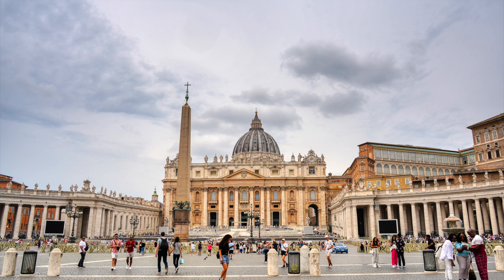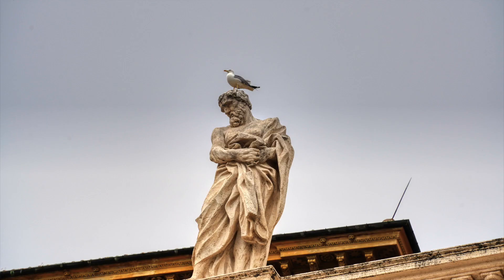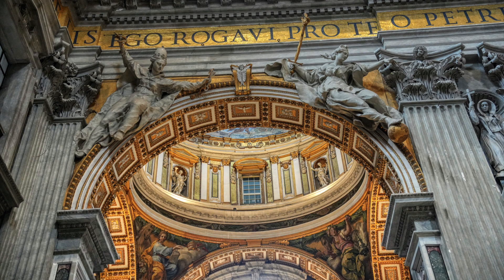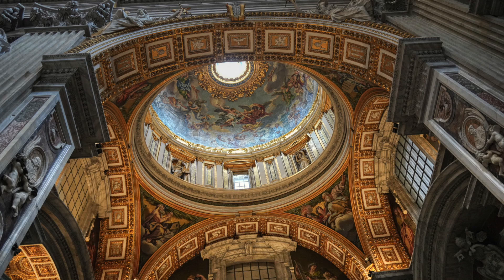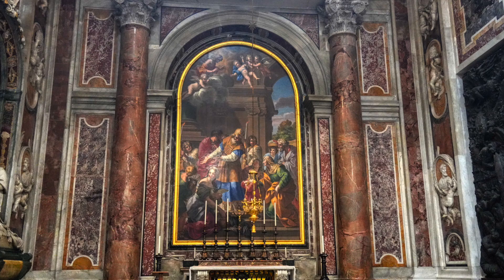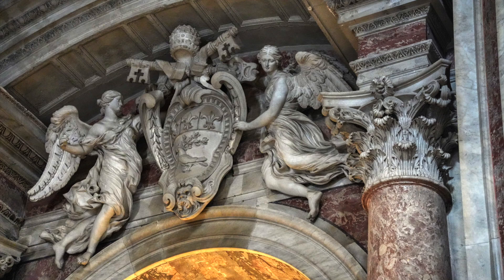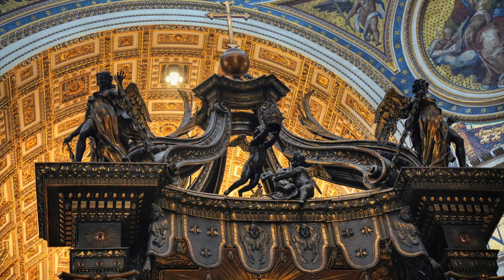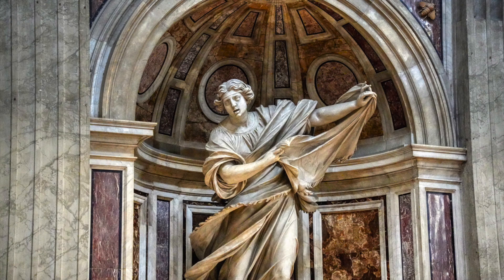St Peter’s Basilica & Square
This video was shot at Saints Peters in June 2023